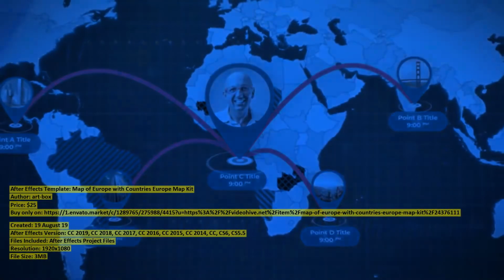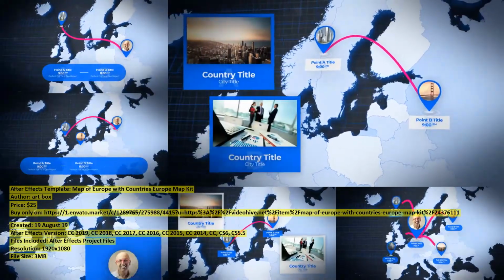Map of Europe with Countries | After Effects Template | VideoHive 24376111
Created: 19 August 19
After Effects Version: CC 2019, CC 2018, CC 2017, CC 2016, CC 2015, CC 2014, CC, CS6, CS5.5
Files Included: After Effects Project Files
Resolution: 1920x1080
File Size: 3MB
Category: (video-displays)

Description: PDF Tutorial included with each purchase of Map of Europe with Countries - Europe Map Kit template Dear friends, we ...
Dear author art-box, if you believe any that the use of the project preview on this channel are not legitimate, please write to e-mail and we will delete your video within 24 hours.
Our channel is the leader in survey Adobe After Effects project and templates on Envato Marketplace. Our channel releases best videohive templates as Logo and Intro projects, Broadcast design packages, Slideshow, Lower Third, Kinetick typography and all other best animations templates.